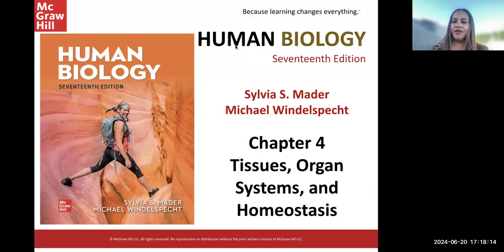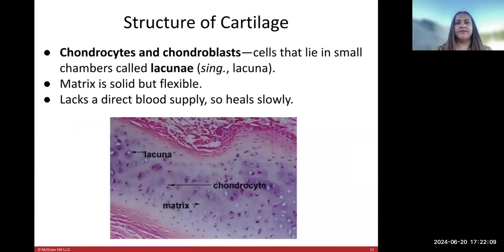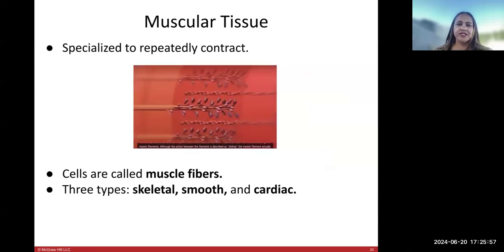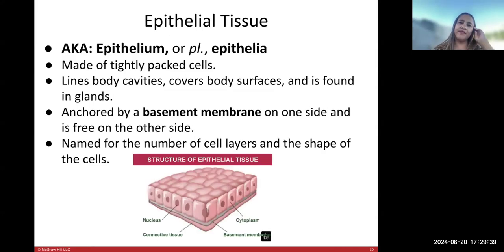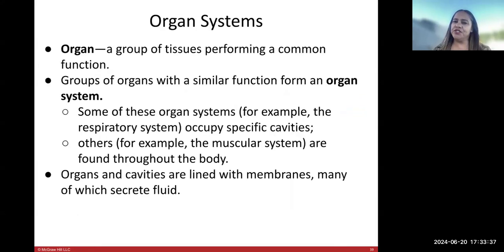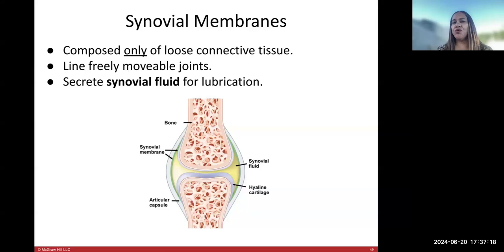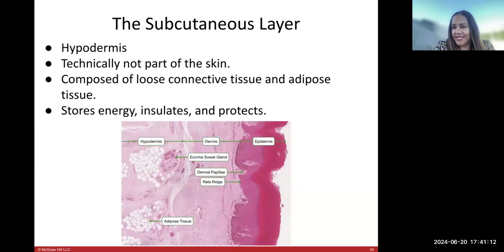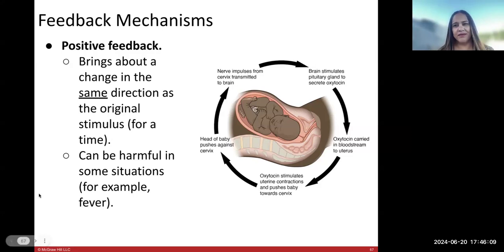Bio100: Ch. 4_Tissues, Organ Systems & Homeostasis